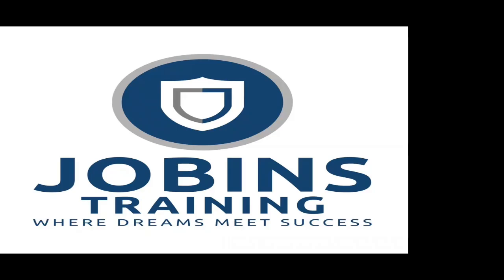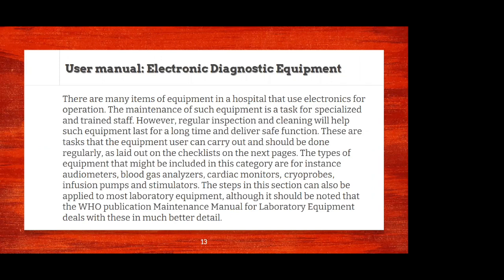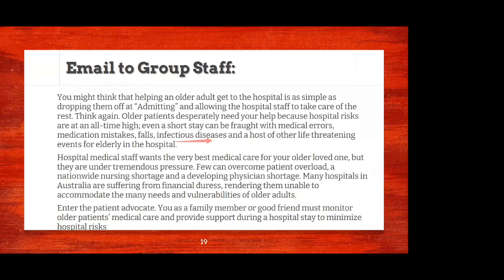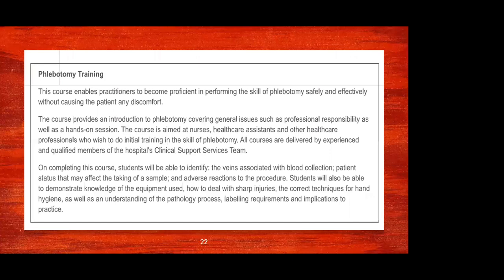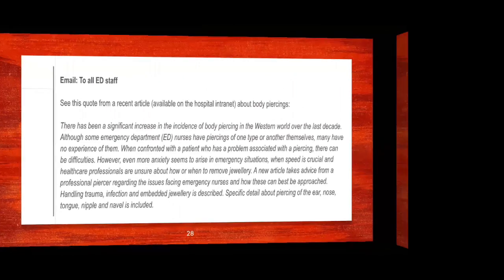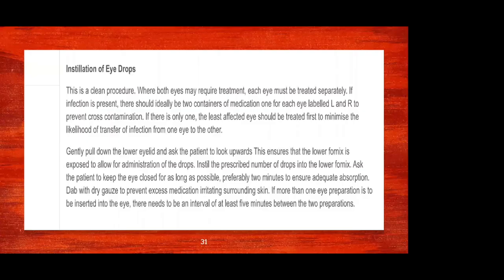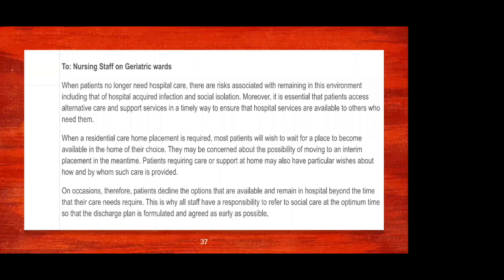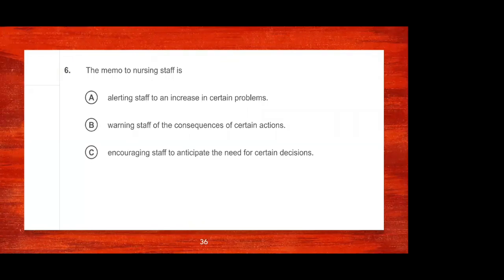Step-by-Step Breakdown of the OET READING - B Part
Unlock the secrets to mastering the B Part in this comprehensive tutorial! Whether you're a beginner or looking to refine your skills, this video will guide you through every detail of the B Part, ensuring you grasp the techniques and concepts necessary for success. Follow along as we break down the B Part step-by-step, providing expert tips and practical examples to help you excel.

In this video, you'll learn:

The fundamentals of the B Part
Essential techniques for perfecting the B Part
How to apply what you've learned to real-world scenarios